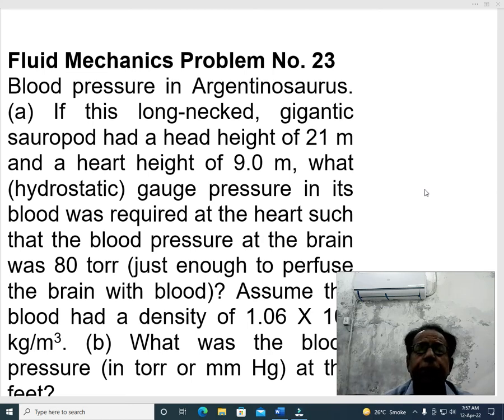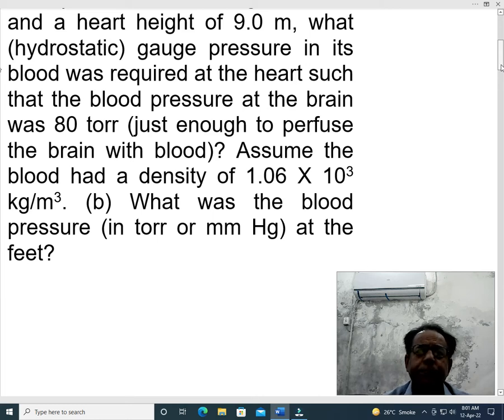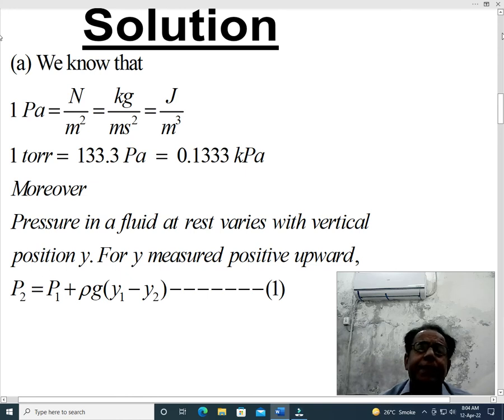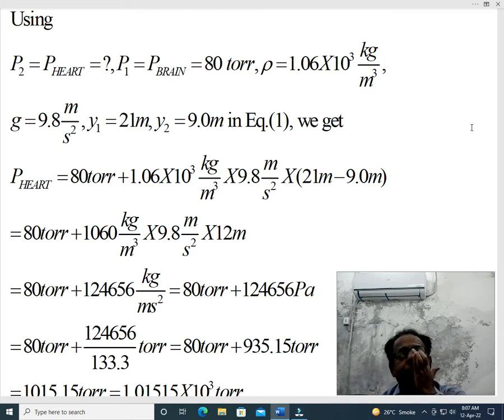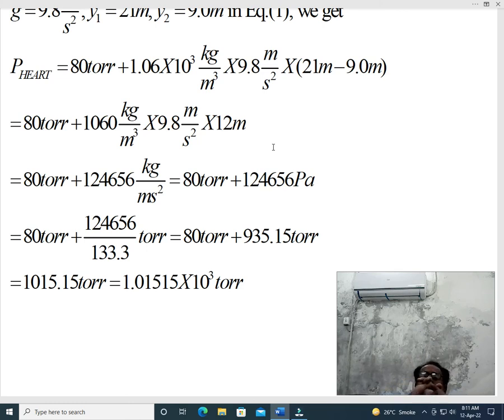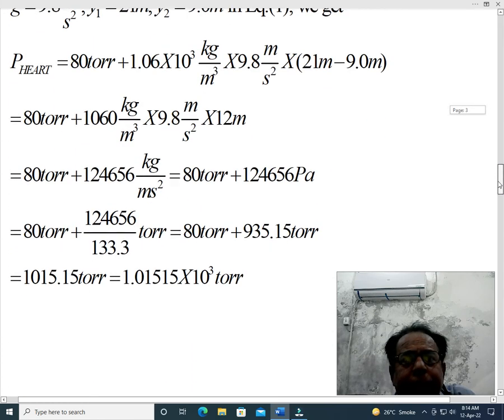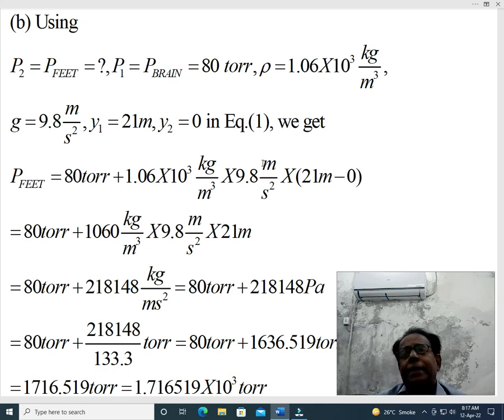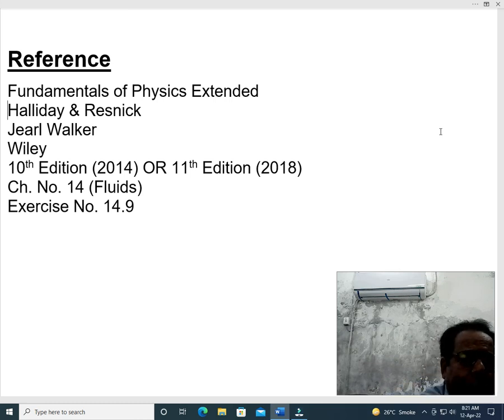Fluid Mechanics Problem No. 23